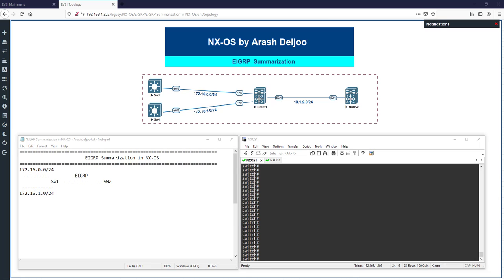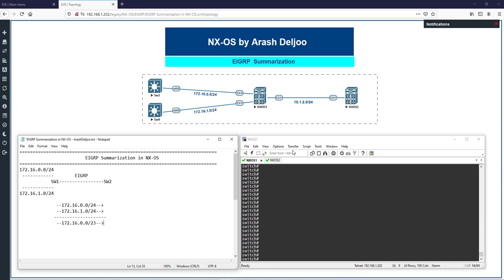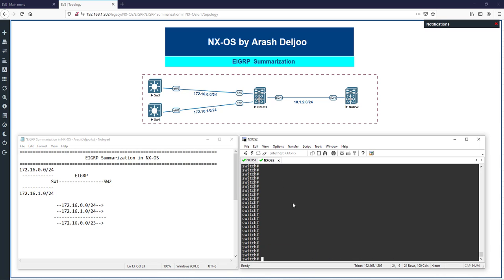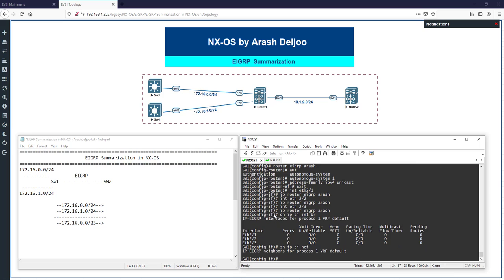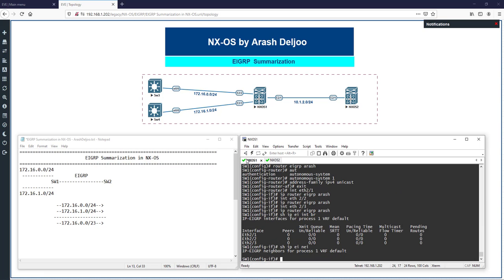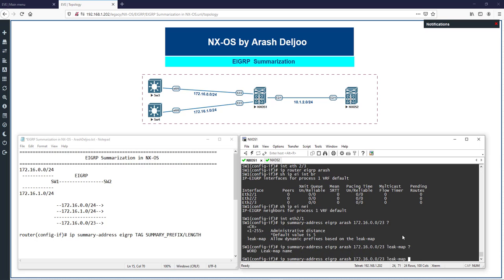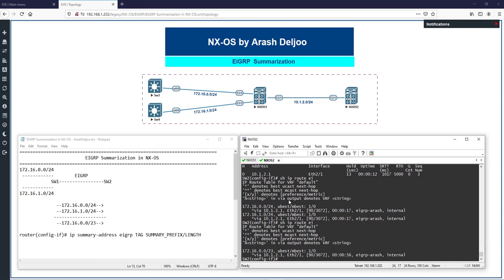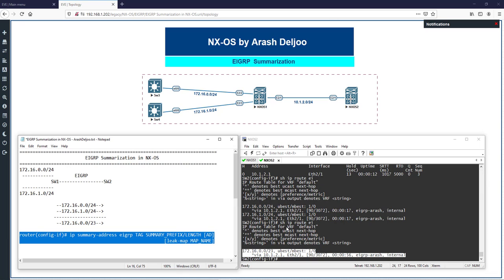4 EIGRP - Summarization in NX-OS by ArashDeljoo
EIGRP - Summarization in NX-OS

1- EIGRP Summarization Concept
2- EIGRP Summarization Configuration
3- EIGRP Summarization Administrative Distance Concept
4- EIGRP Summarization Leak-Map Concept
5- EIGRP Summarization Verification